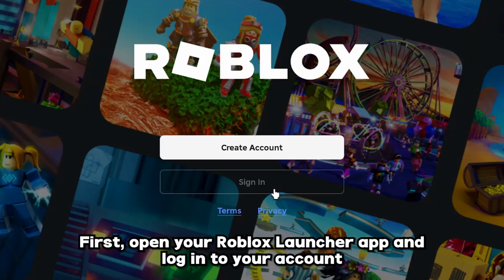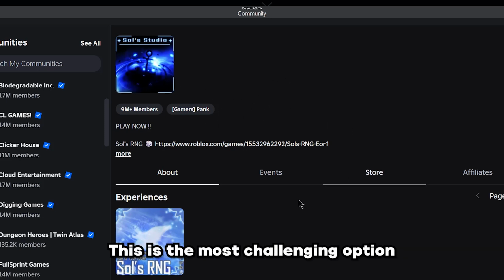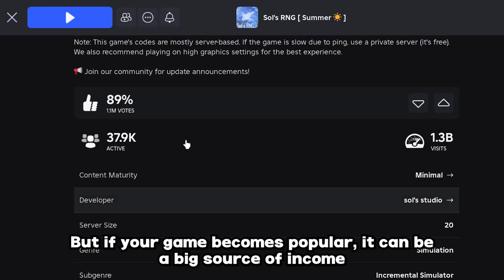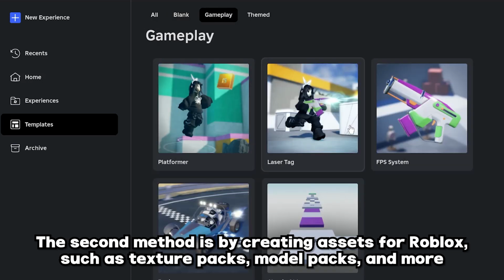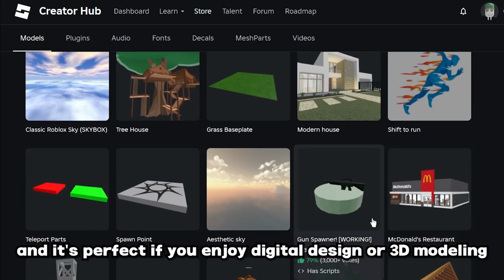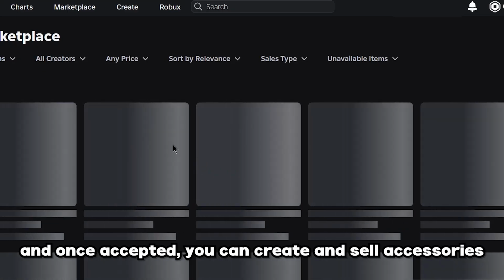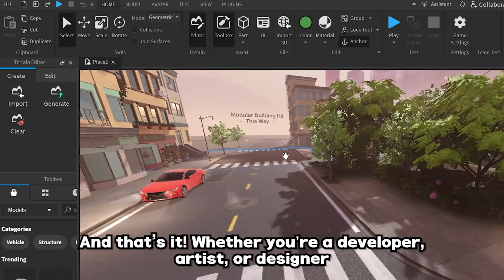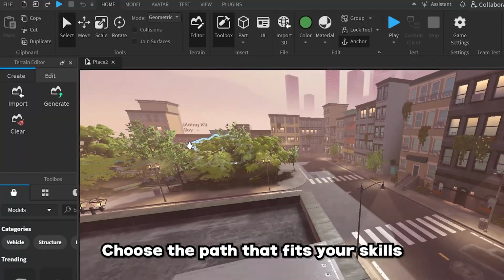How To Make Money From Roblox (𝟮𝟬𝟮𝟲) | EASY FULL GUIDE | NO Yapping, To The Point!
No Copyright Vlog Music for Videos